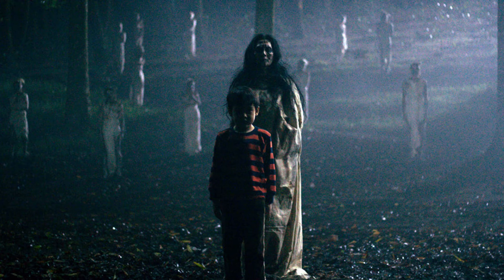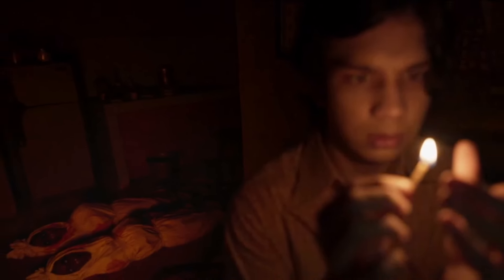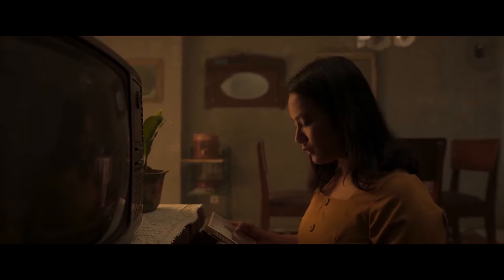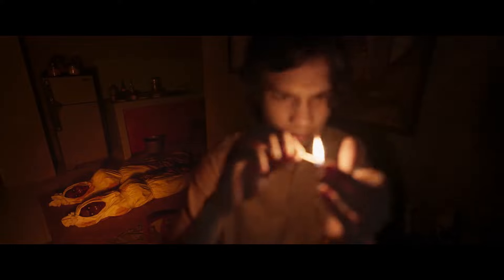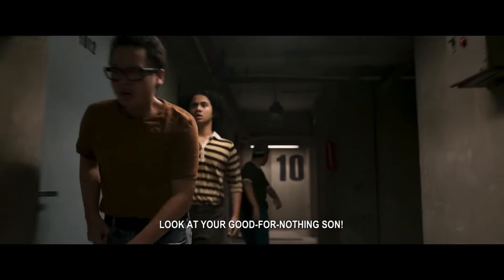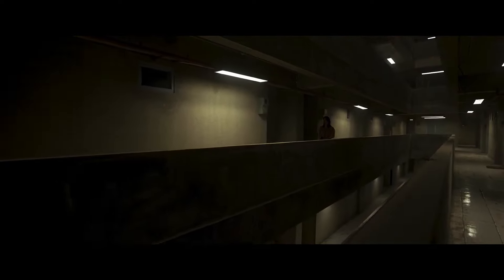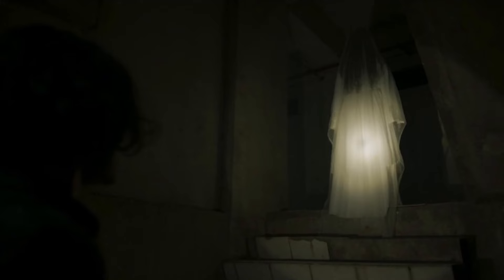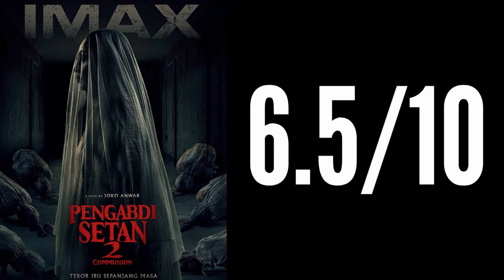Satan's Slaves Communion (2022) Movie Review - New Shudder Originals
Twice a week I post horror reviews, commentaries, rants, and video essays + I recommend horror movies on streaming services like Netflix and Shudder, in 2 minutes or less.

My Rating System:
10 - A perfect film in my eyes, one of my all-time favorites. (A+)
ex. La La Land, Hereditary, Before Sunrise

9 - One of the best movies of the decade, a masterpiece that I REALLY loved. (A)
ex. Phantom Thread, Black Swan, Nightcrawler, Call Me By Your Name

8 - One of the best movies of the year, something I could gush about in a review for 20 minutes straight. (A-)
ex. Invisible Man, Titane, Men

7 - A great movie, 1-2 major standout elements. (B+)
ex. Pig, Cloverfield, Raw, Vengeance

6 - A good, very watchable movie I'd recommend to most people. (B)
ex. Clown, Come True, Pontypool, The Vigil

5 - A mostly solid movie that I probably wouldn't watch again, 1 flaw holding it back (C+)
ex. Bodies Bodies Bodies, Beach House, Antlers

ex. Saw 6, Halloween KIlls, Green Inferno

3 - A bad movie with 1-2 redeeming qualities and some interesting ideas. (C-)
ex. Conjuring 3, Old, Spiral

2 - A terrible movie that is at least somewhat entertaining and unintentionally comedic. (D)
ex. Wish Upon, Rings, Vile

1 - One of the worst movies I have ever seen (F)
ex. Open House, Flatliners, Slenderman